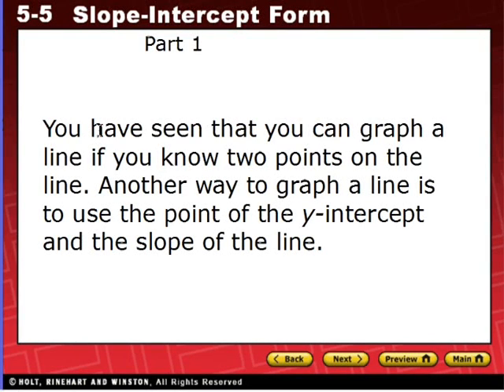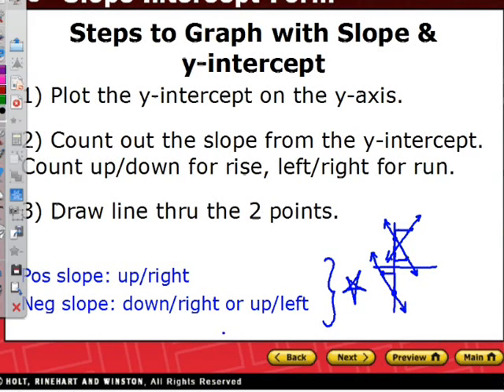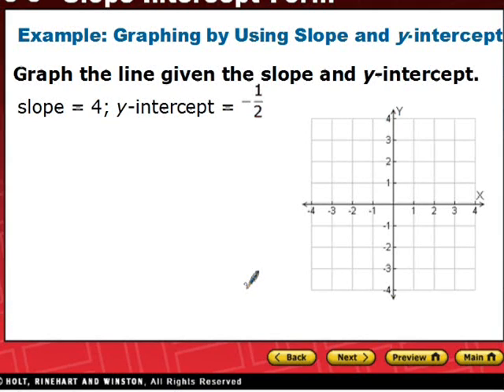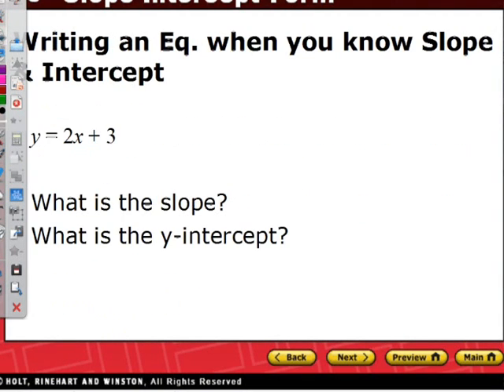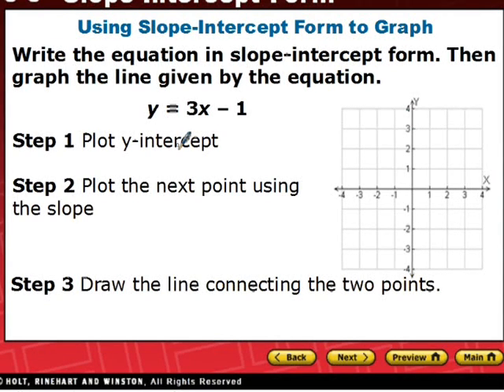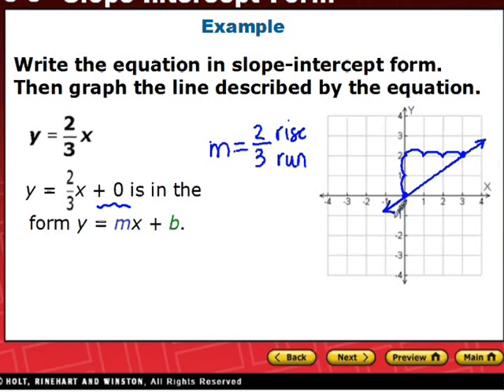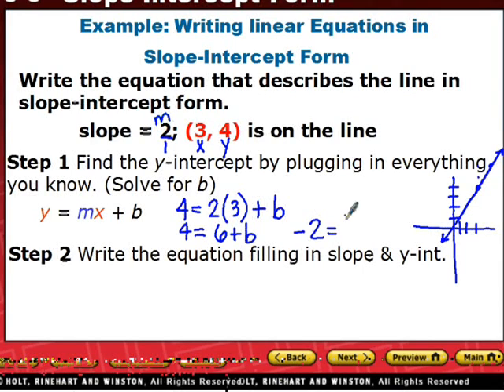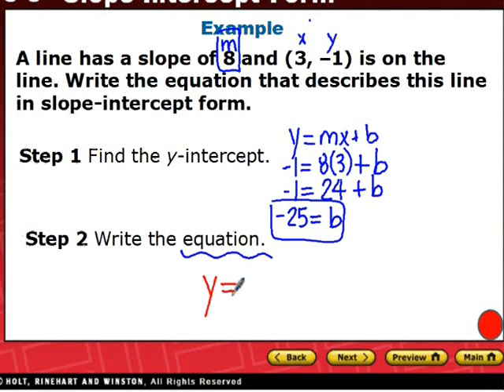videolesson 5 5 pt1